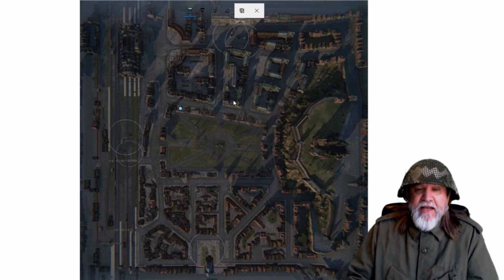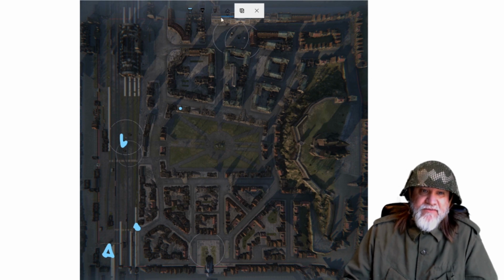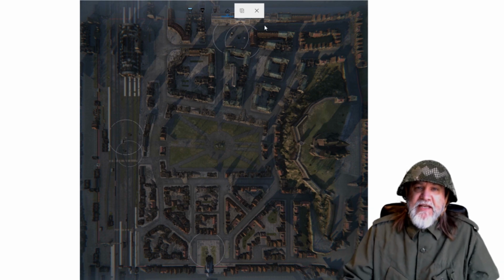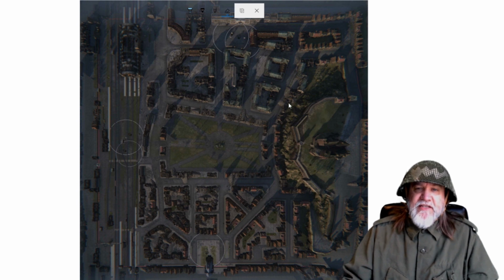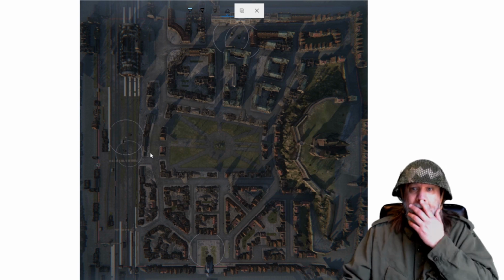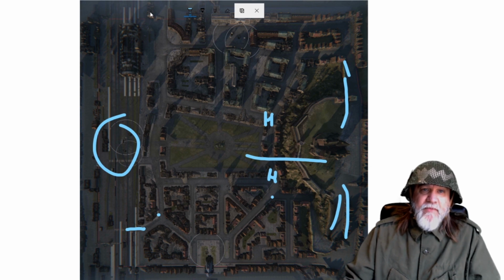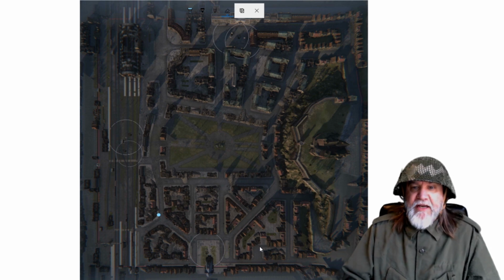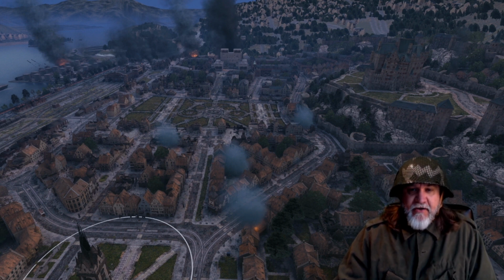WOT Map Strategies Himmelsdorf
Here is the Map Strategies video for the WOT map Himmelsdorf